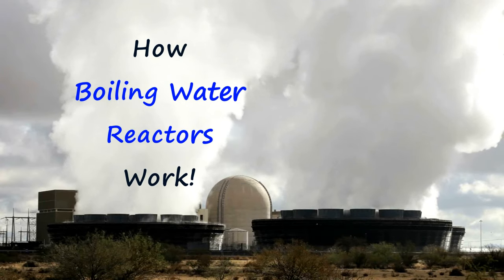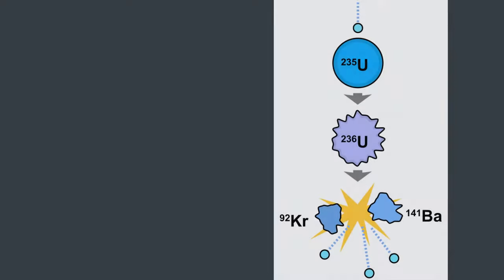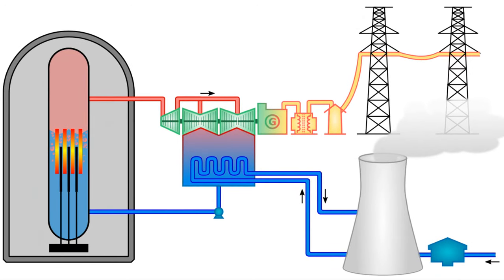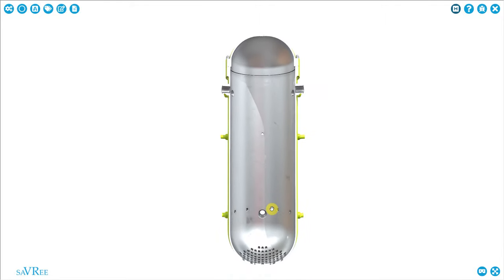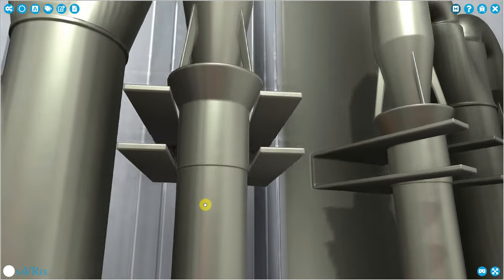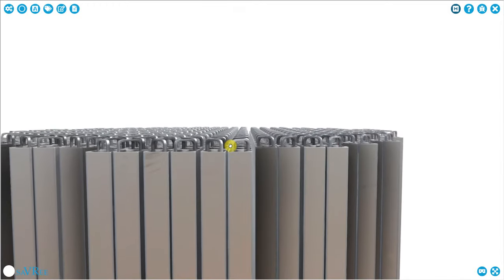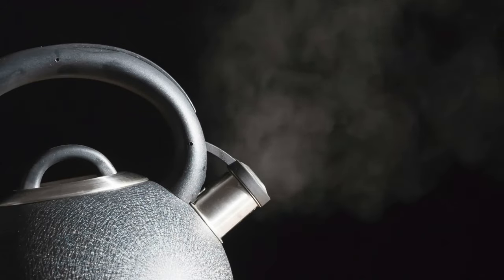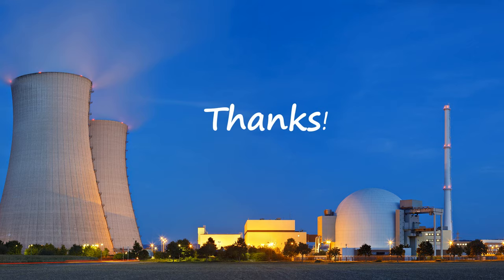How Boiling Water Reactors Work (BWR Working Principle)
Learn about boiling water reactors! This video teaches you about the history, parts, and designs, associated with BWRs. You will also learn how boiling water reactors work!